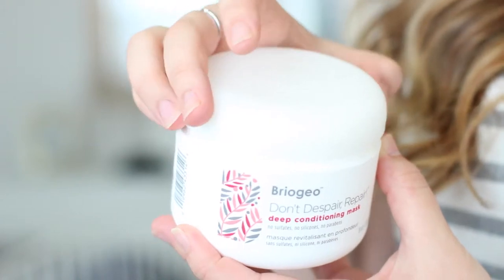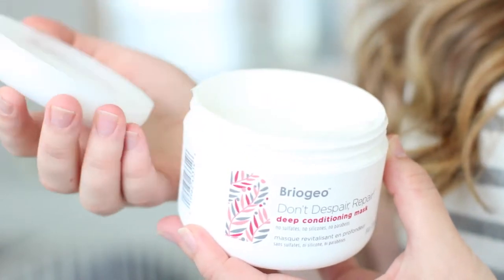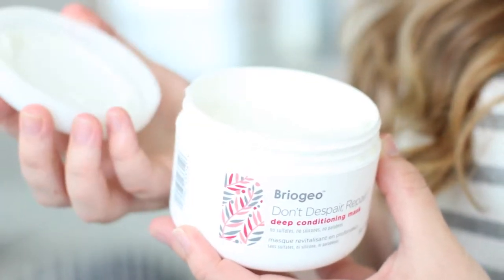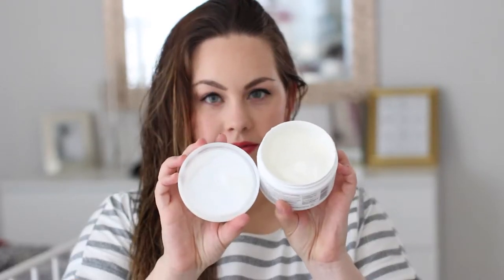Product Review: Briogio Repair Hair Mask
Come see what products I LOVE using in my hair and on my face! If you are interested in any of these products, check them out below!

Interested in what I do? Check this out